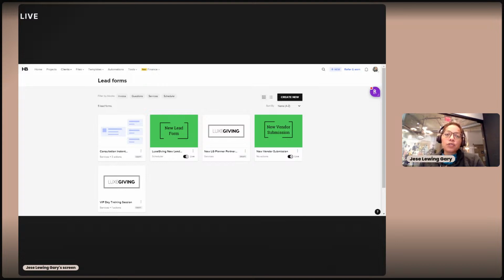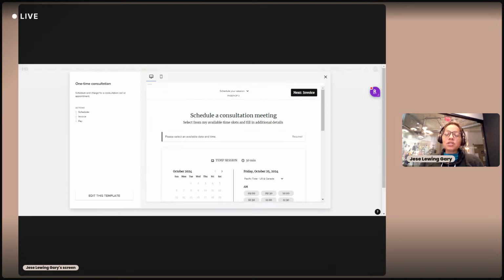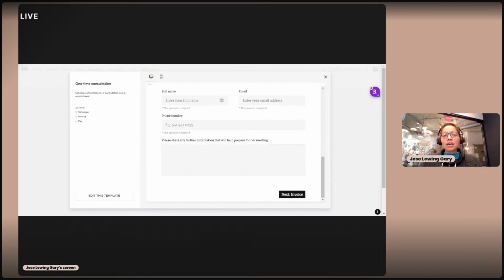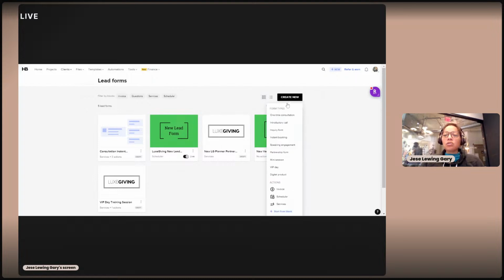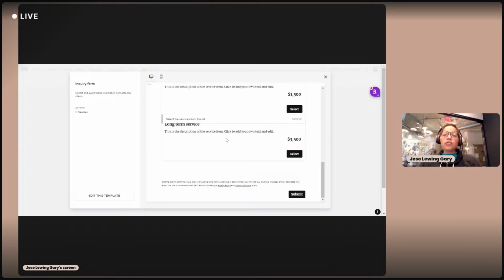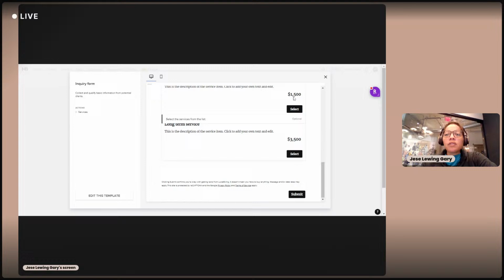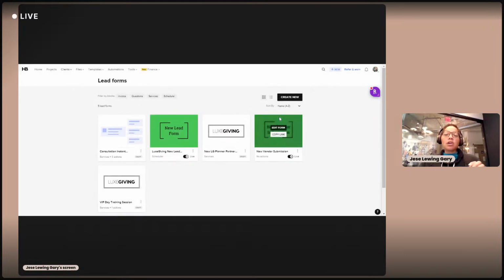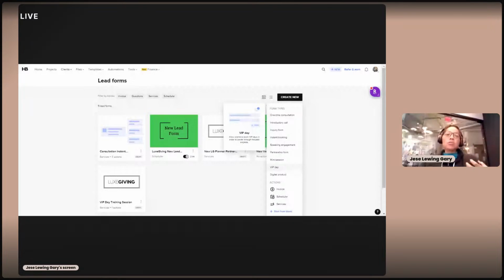Honeybook Lead Forms for Event Business Growth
Honeybook Lead Forms can transform your event business in 2024 by helping you capture more client leads and streamline your workflow. In this video, we dive deep into how you can leverage Honeybook’s powerful lead forms to grow your client base, manage inquiries, and close deals faster. Whether you’re an event planner, venue manager, or caterer, understanding how to use lead forms efficiently is a game changer. We’ll cover the step-by-step process of setting them up, integrating them into your website, and using automation to convert leads into paying clients. Watch now and discover how Honeybook can supercharge your event business and help you succeed in the competitive event industry landscape. Don't miss out on these top tips for 2024!

// Welcome to Greeneyedambition! Your go-to channel for demystifying how to run a business in the event industry.

We dive deep into the best CRM software, back-office tools, and everything you need to grow a successful small business.

🔗 Explore our favorite tools:

Honeybook: Simplify your client management and streamline your workflow.

Quickbooks: Master your small business finances with ease and precision.

Skillshare: Enhance your skills with a variety of online courses.

Convertkit: Elevate your email marketing game for your event industry business effortlessly.

💡 Have a specific topic you'd like me to cover? Drop your suggestions in the comments below! Let's build a community that thrives on knowledge and growth. 🌱